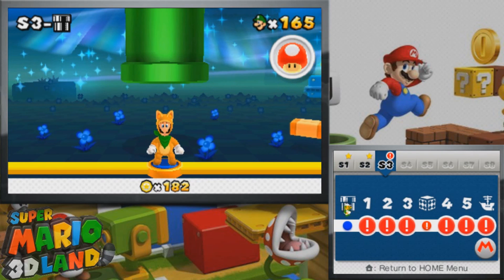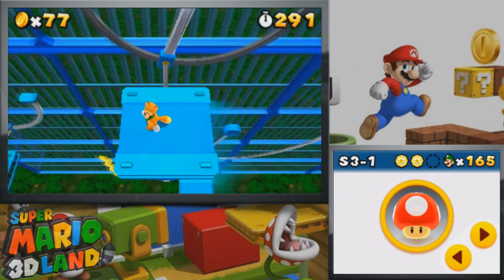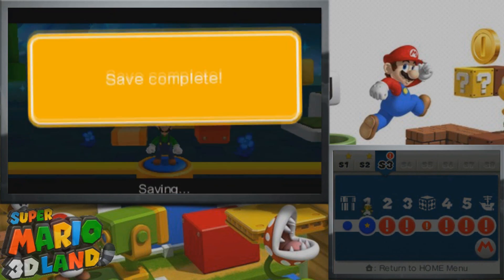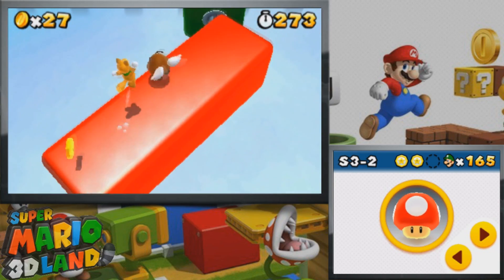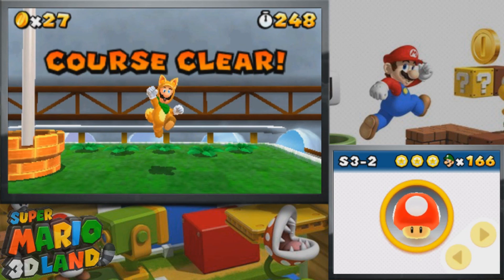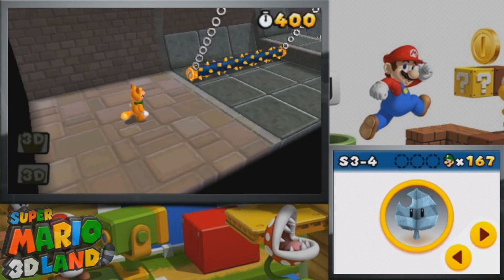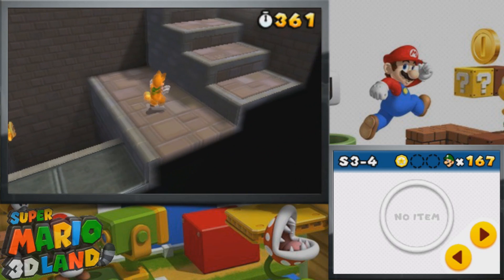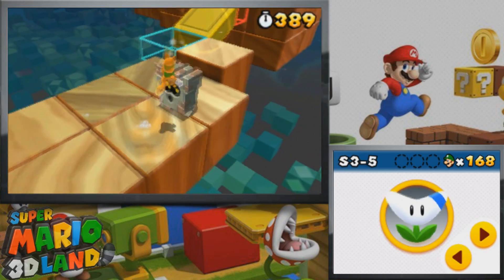Slim Plays Super Mario 3D Land - #12. Threemixes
We continue through the special worlds, this time with World 3. There are lots of familiar gimmicks and similar-looking levels, but with new challenges and alterations!